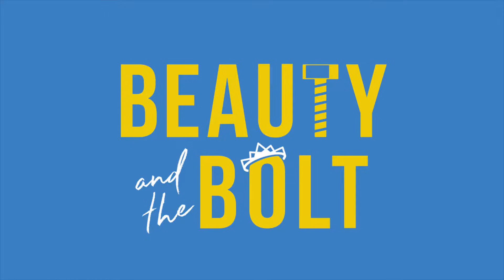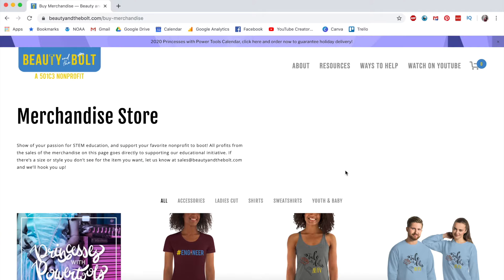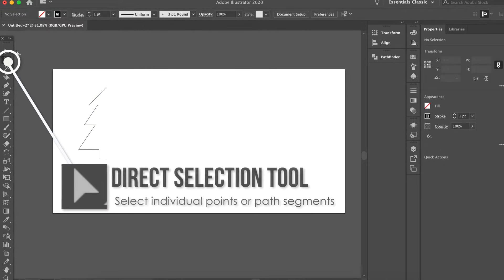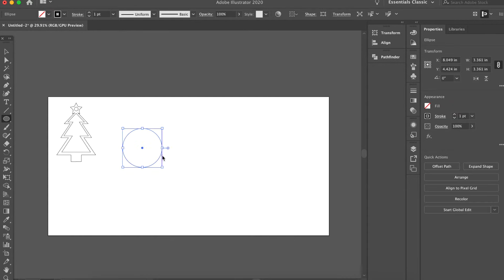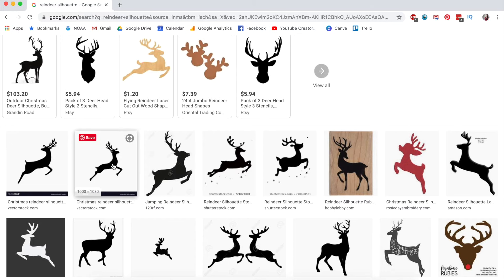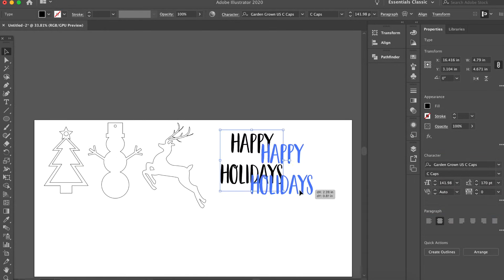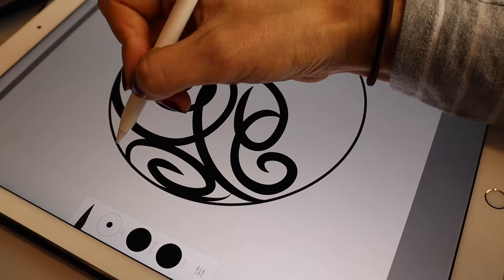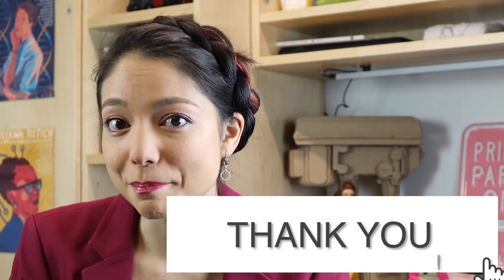Adobe Illustrator for Laser Cutting 101! (& Easy DIY Ornaments)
Once you have mastered Adoble Illustrator, there's nothing you can't accomplish. This tutorial goes over pen tool, pathfinder, unite, align, image trace, shape tools, text outlines, and a sneak preview of Adobe Draw / Adobe Fresco. The idea with this is it walks you through a couple ornaments you can make in an hour or two at your local makerspace.

TotalBoat TableTop Resin
Resin Pigments (this is what we used, but I might suggest a different brand as the colors didn't really pop)